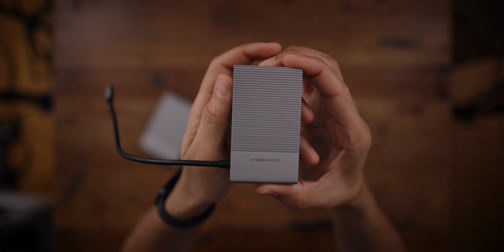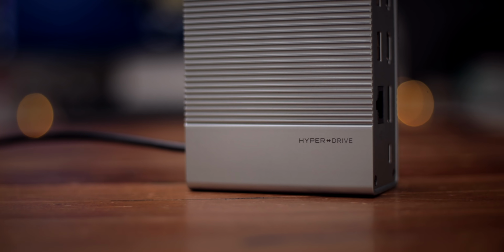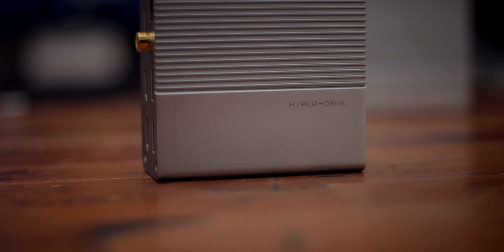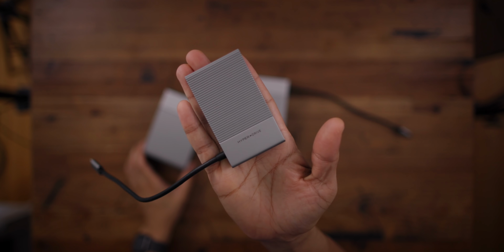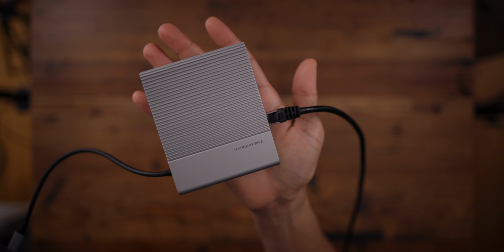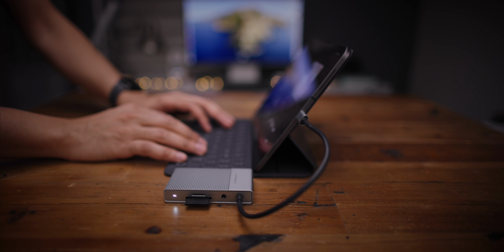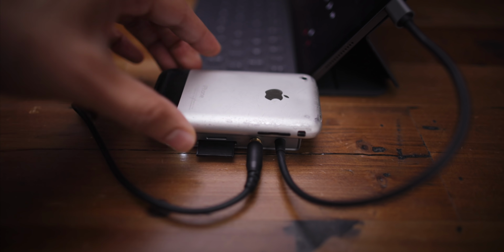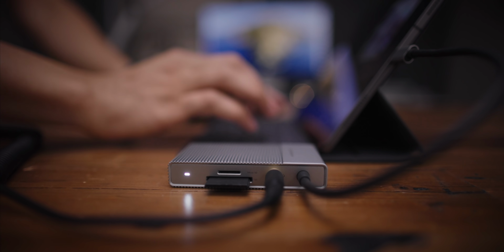Hands-on: HyperDrive Gen-2 USB-C Hub [Sponsored]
The HyperDrive Gen 2 USB-C Hub is available in 6-, 12-, and 18-port varieties. Back it today on Kickstarter